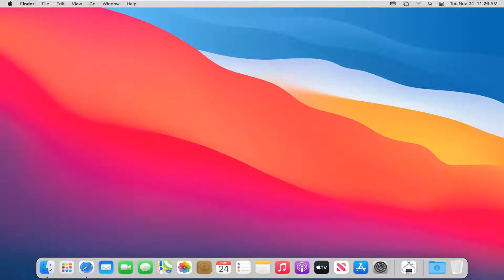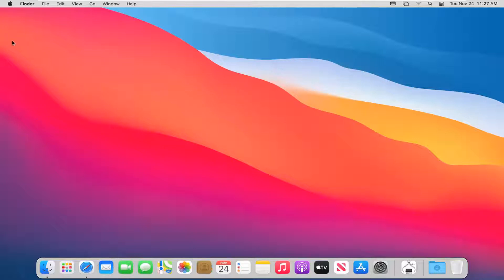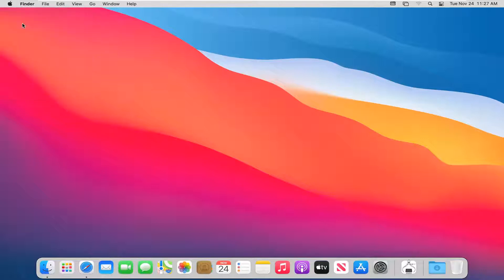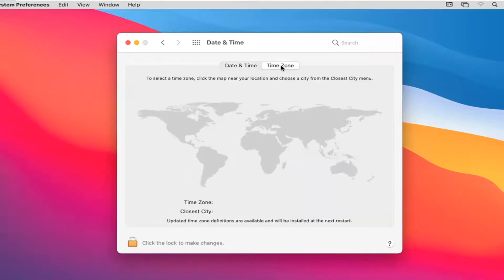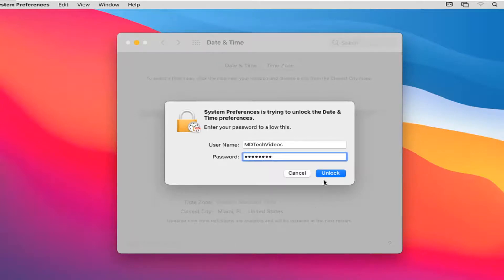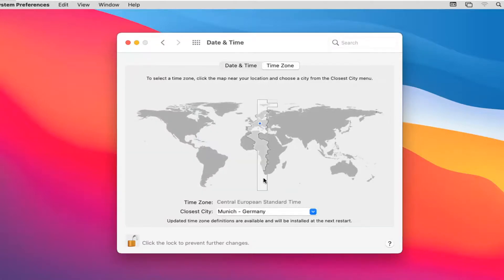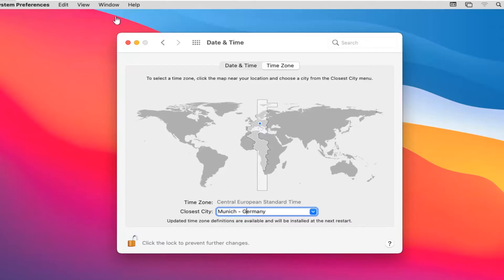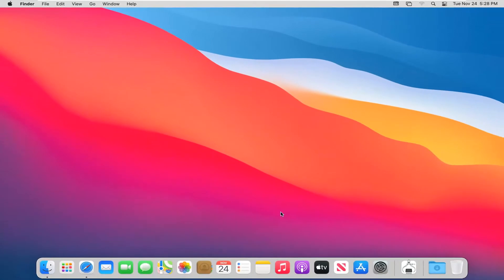How To Change Timezone On MacBook Pro/Air/Mini - macOS Big Sur[Tutorial]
How To Change Time zone On MacBook Pro/Air/Mini -  macOS Big Sur[Tutorial]

You can have the date and time set automatically using a network time server, or set your computer’s date and time manually. Be sure your time is correct so time stamps on emails, messages, and files are correct.

By default, Calendar events are displayed in your computer’s current time zone (set in Date & Time preferences). However, you can change the time zone and set individual events to use a different time zone.

If you change your Calendar’s time zone, new events use the new time zone. When you switch back to the time zone that your Mac is using, events created in the other time zone keep that time zone. Any other events return to their original dates and times.

For example, you might temporarily switch to Eastern Time to schedule a Broadway play during your upcoming vacation. When you arrive in New York, you’d switch your calendar to Eastern Time. Back at home, events you added while in New York would keep the Eastern Time zone. Other events would return to their original dates and times.

To update the time zone in macOS or Mac OS X, click on the Apple menu on the top left of your screen and select System Preferences. Choose the Date & Time panel and then click on the Time Zone tab. A world map will appear - click on your location and your time zone should appear below the map. You can also choose to "Set time zone automatically using current location", which will allow the Mac system time zone to dynamically switch as you travel.